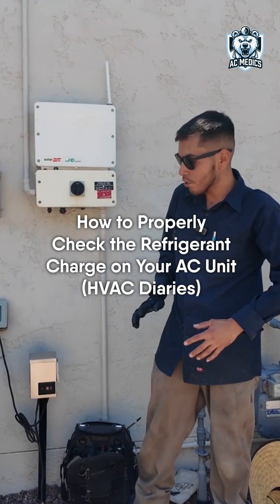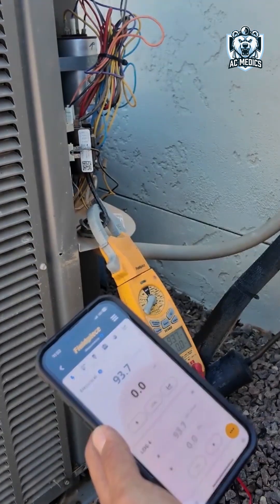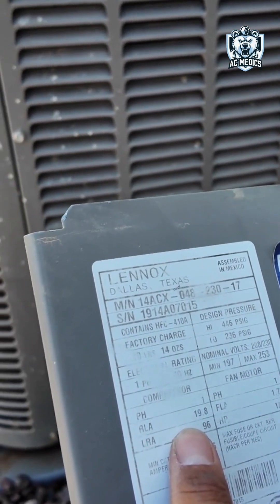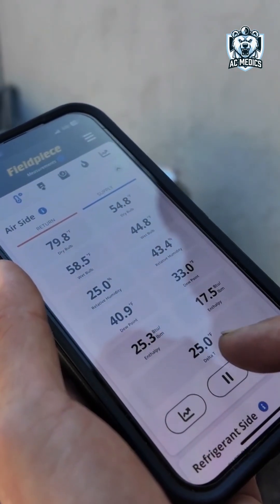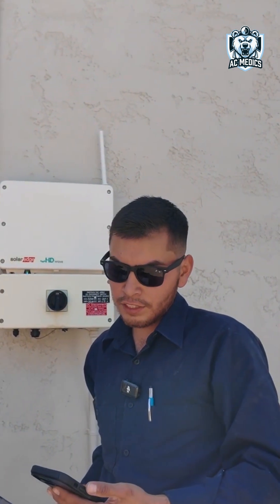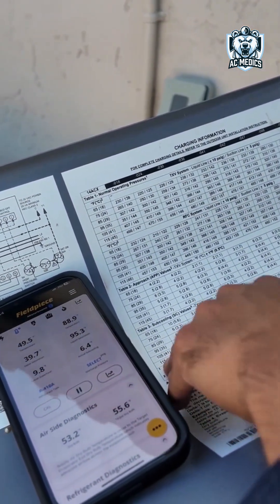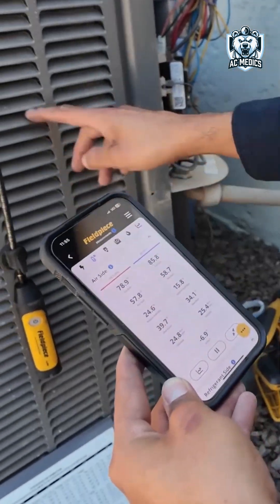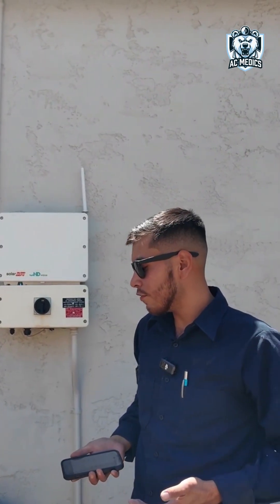AC Not Cooling? Here's How to Check the Refrigerant Charge Correctly!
🧰 Is your AC not cooling like it used to? It could be the refrigerant.
In this video, our HVAC technician walk you through how to properly check the refrigerant charge on your air conditioning unit.

At AC Medics, we specialize in providing top-quality HVAC services to keep your home and business comfortable year-round. Whether it's heating, cooling, ventilation, or air quality, we offer reliable, energy-efficient solutions tailored to your needs. Our team is here to provide fast, friendly, and affordable services that you can trust.